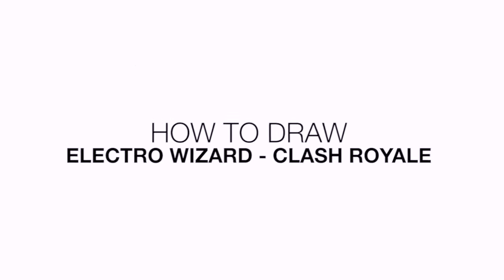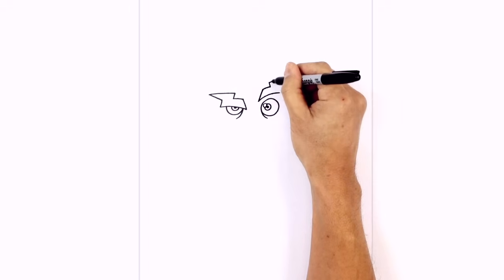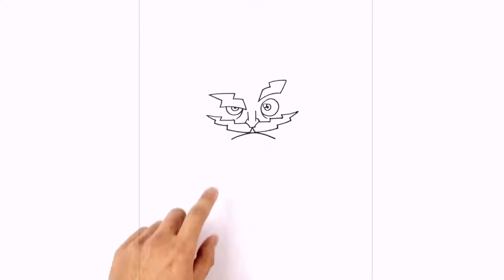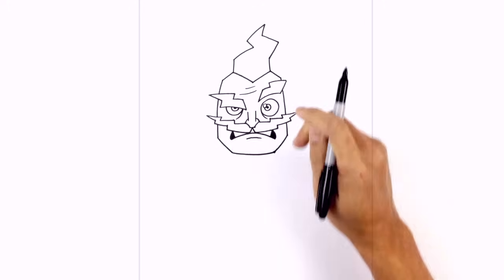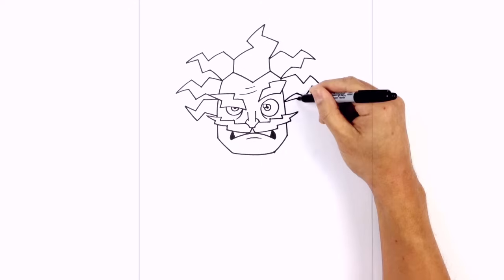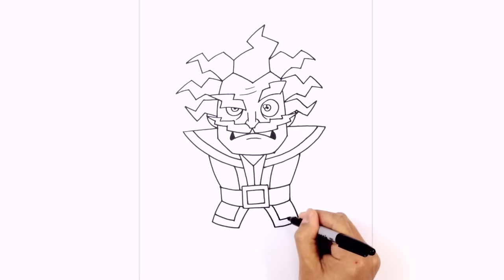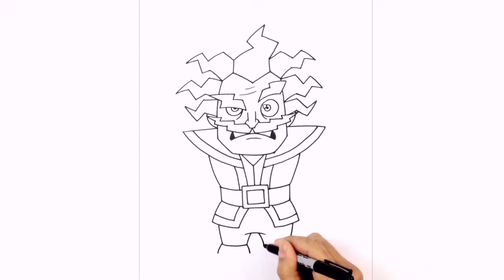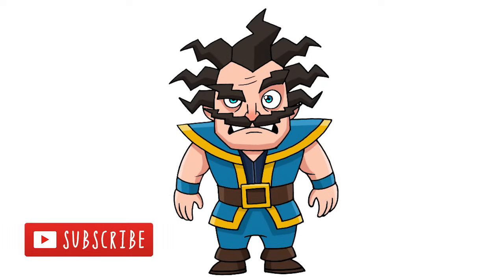How to Draw Clash Royale | Electro Wizard